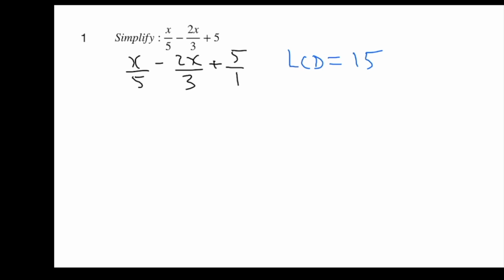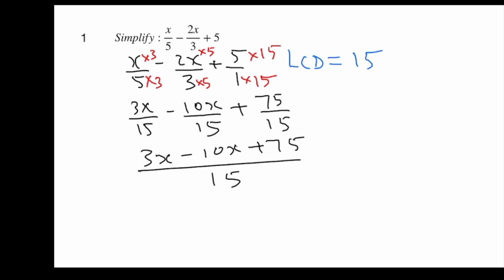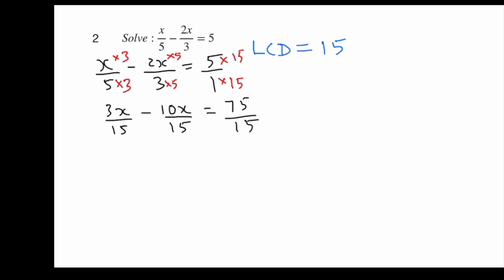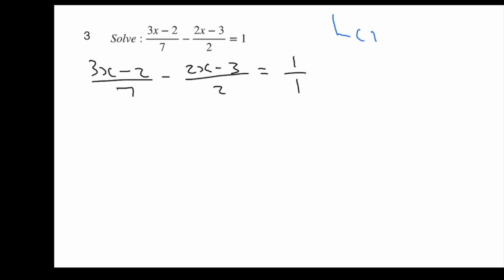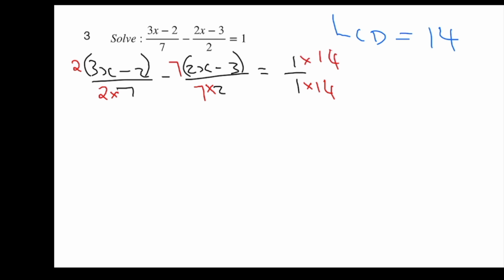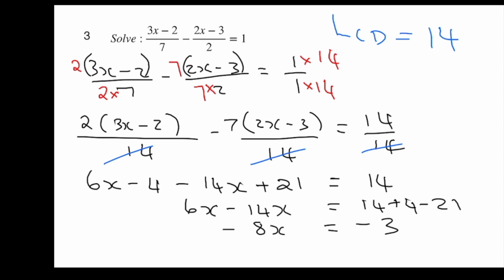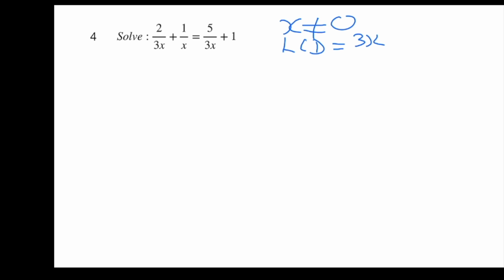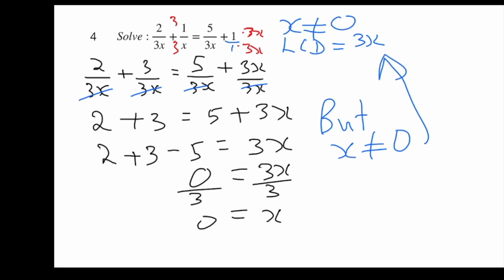Equations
Fractional equations